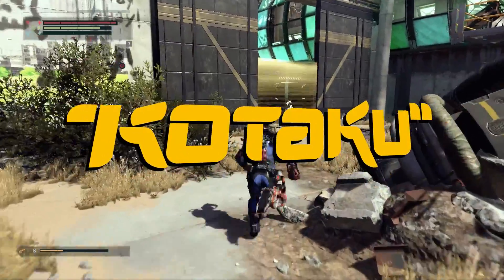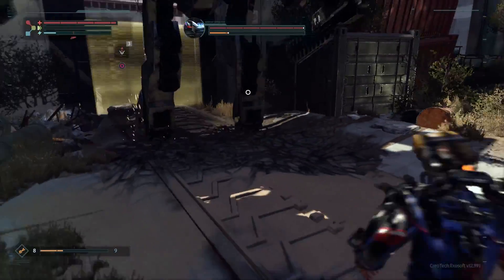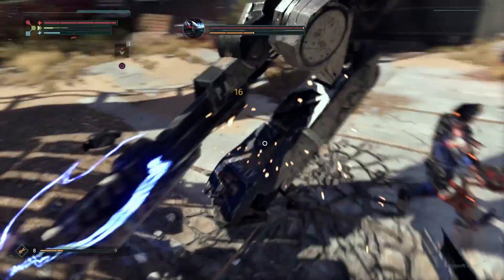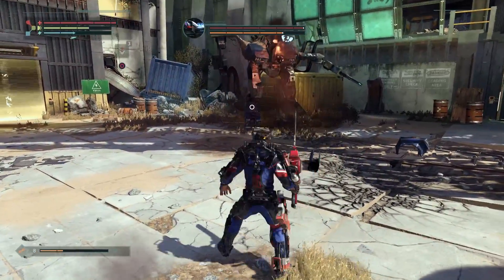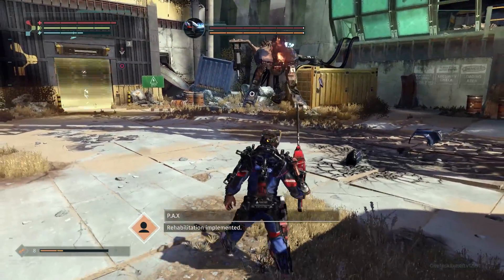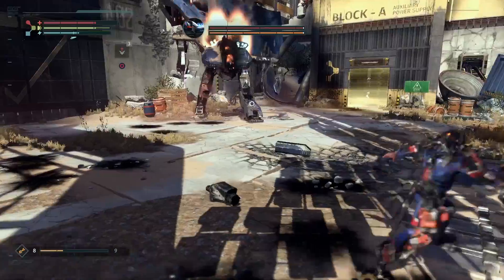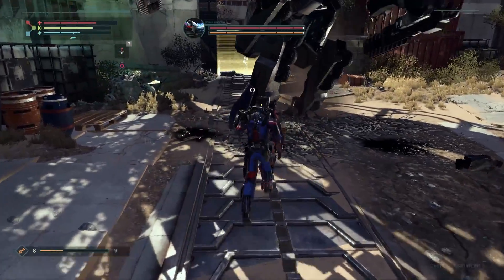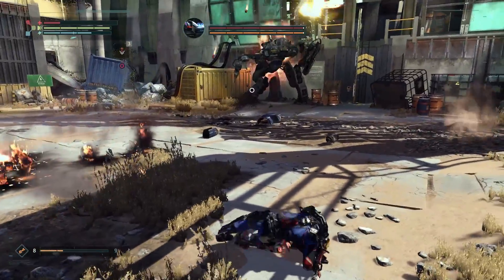We Fought The First Boss In The Surge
The Surge is about cutting off limbs and fighting big ass robots. We fight the first boss to show you how it all works.